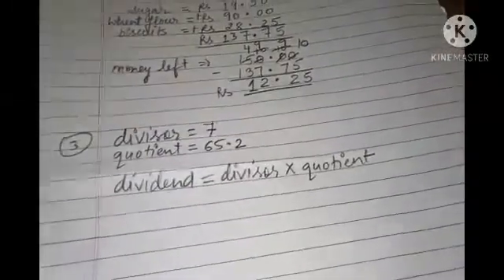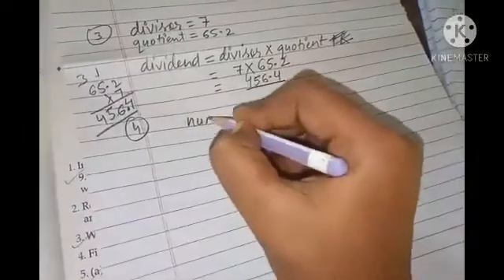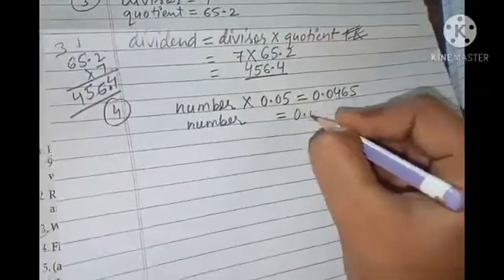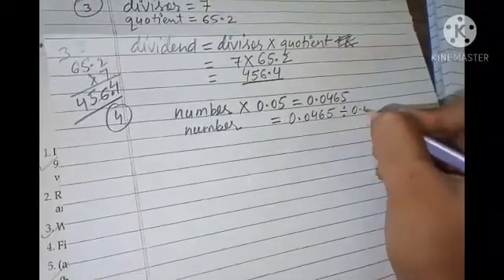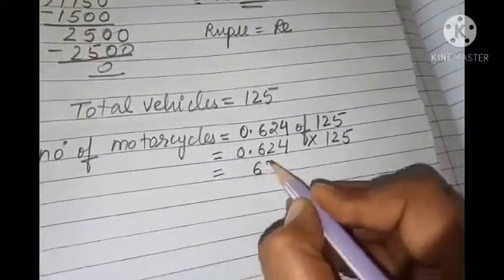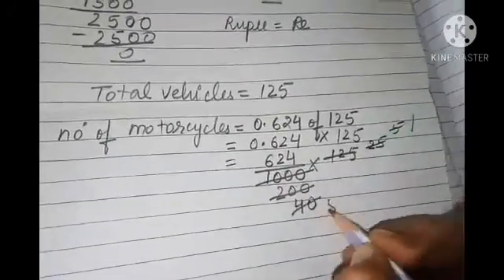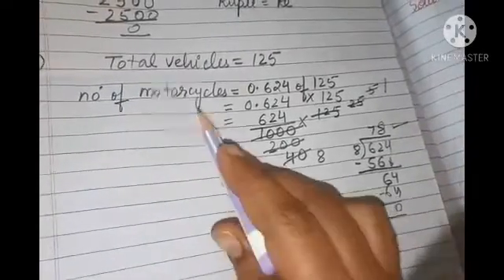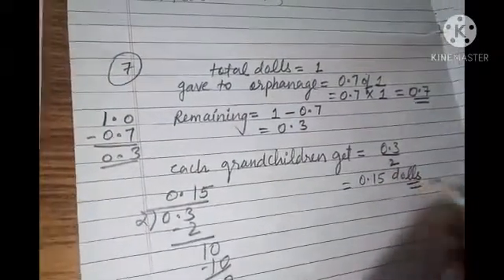Class5 Unit10 Ex-10H (Word sums)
Operations with Decimals